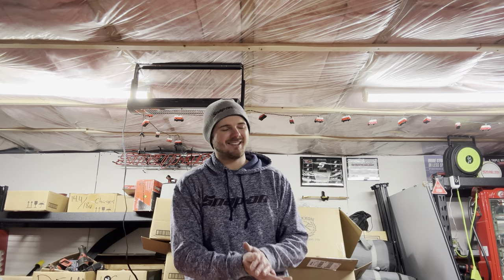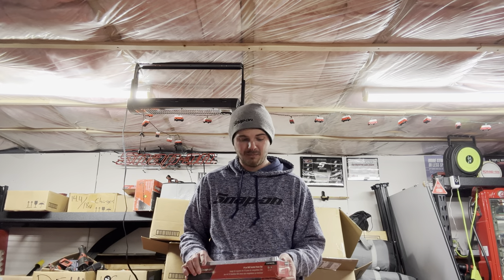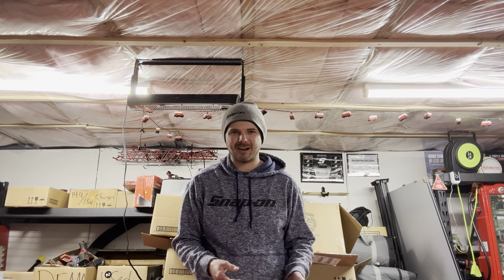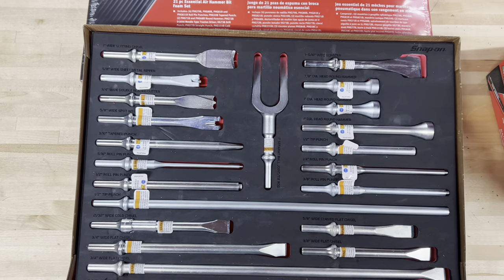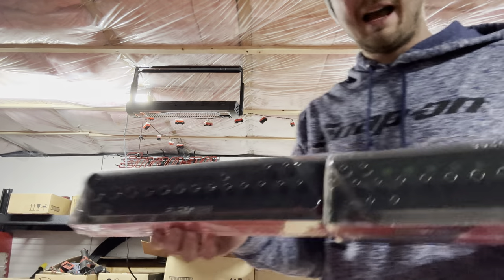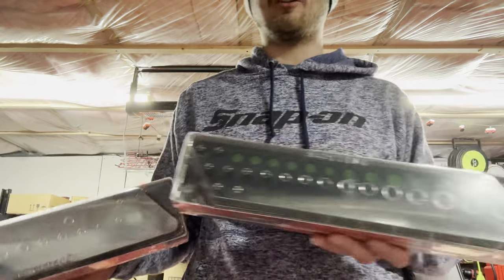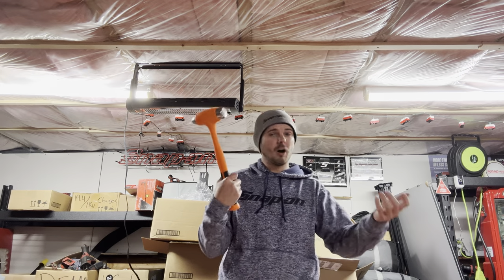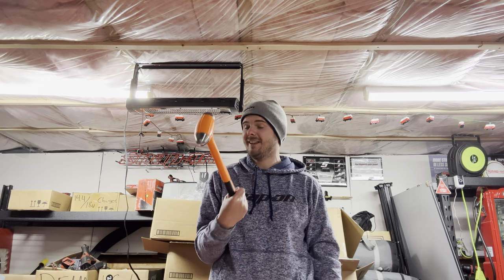SNAPON SUPERSALES BALLJOINT PRESS // NEW DRILLS // HAND TOOLS // SPRING CLEAROUT (OLD GIVEAWAYS)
Hey everyone! Welcome back to the Snapon Tricounty tool show! Want a link to anything from today’s video?

(All clearance items are first come first serve!!)